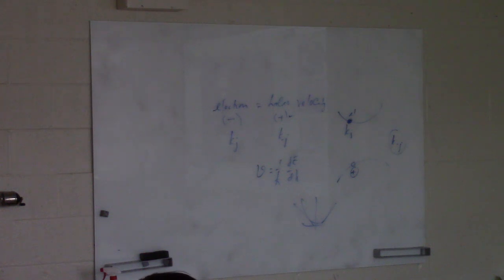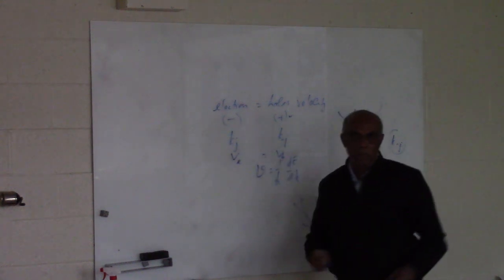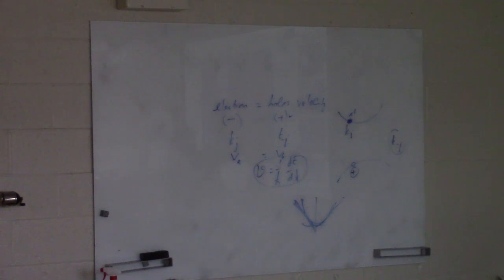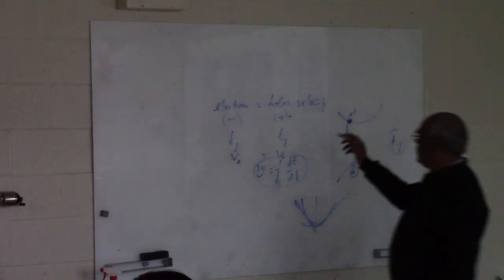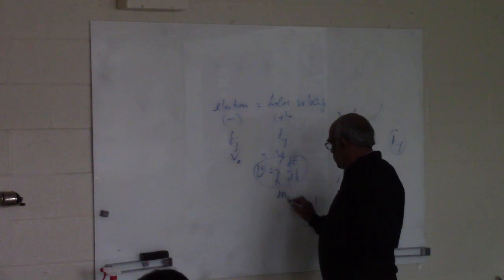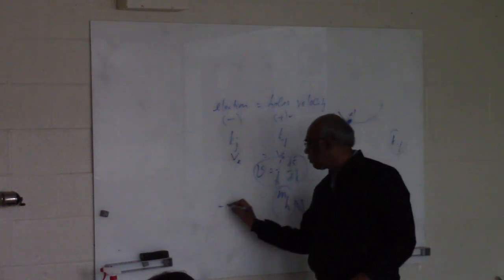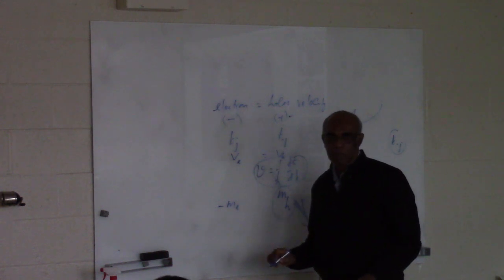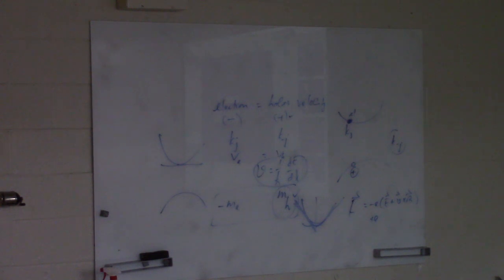Solid State Physics Lecture 18 10 24 2023 Cam2